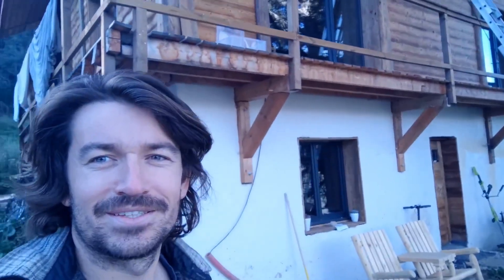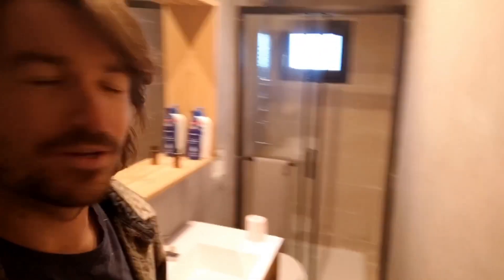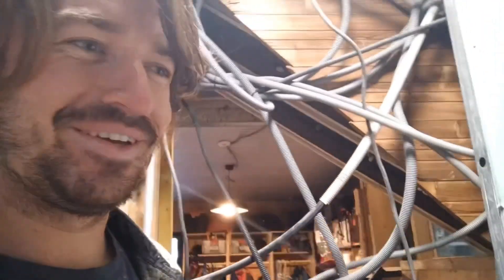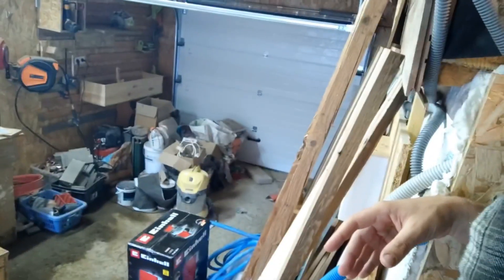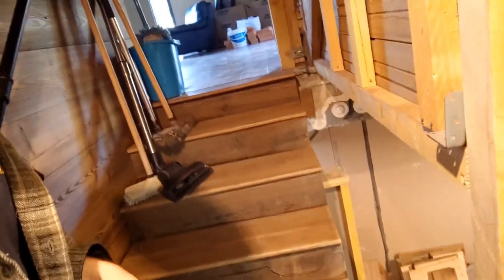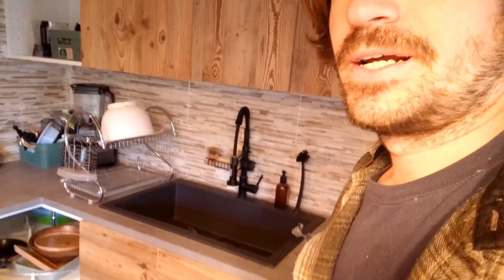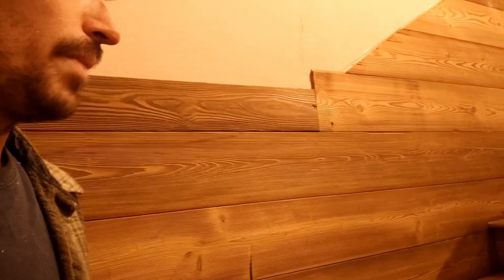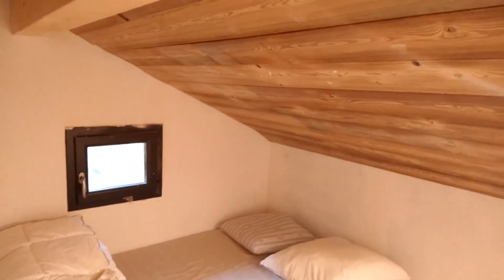Chalet build, What we’ve accomplished in 2 years !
Vlog of a visit of the house with info on the different steps that we did during the build. Almost done with the build but still a lot of finishing touches left !

00:00 - Intro
00:48 - Appartment Bottom floor
02:54 - Workshop & gear room
04:30 - Electricity & Plumbing
06:20 - Garage
07:45 - Kitchen & living room
12:00 - Top floor